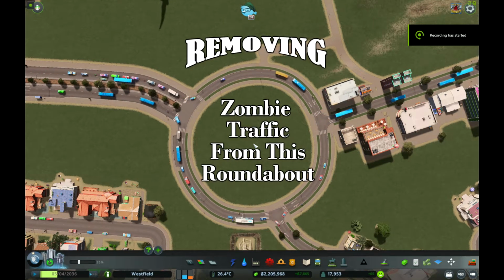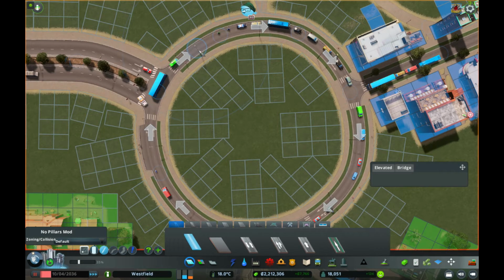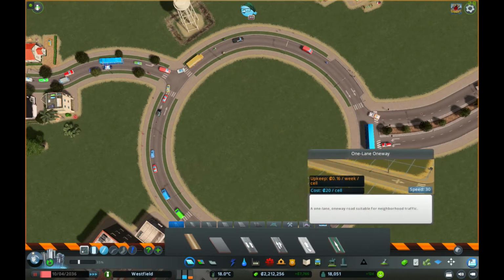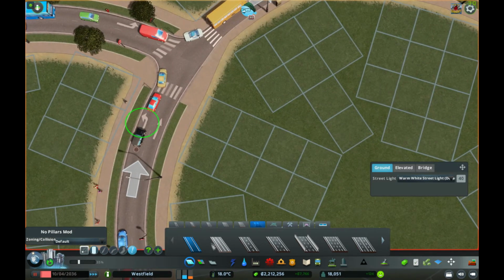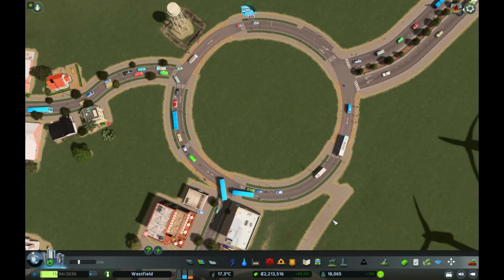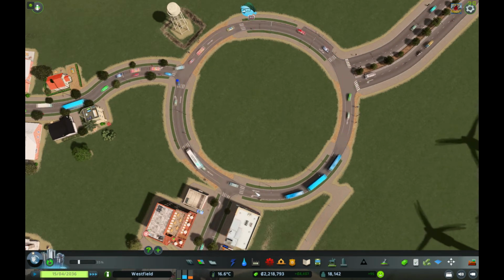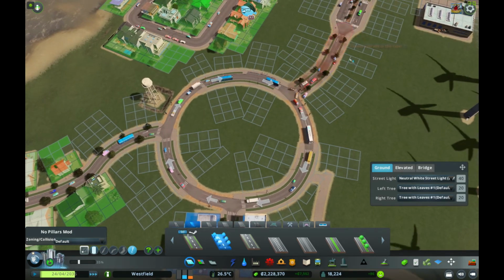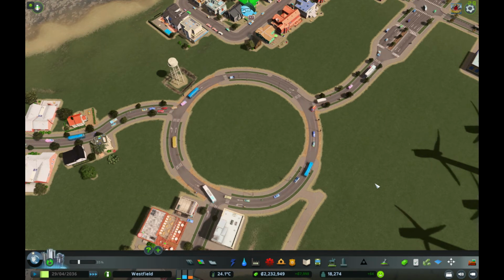Stop Single Lane Traffic in Roundabouts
Using vanilla rules I show a simple roundabout to use both lanes.